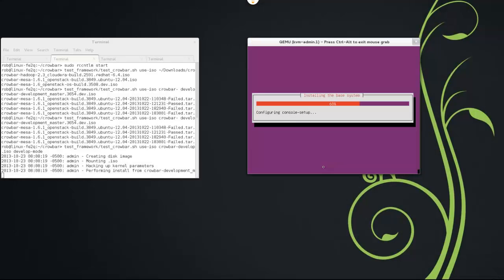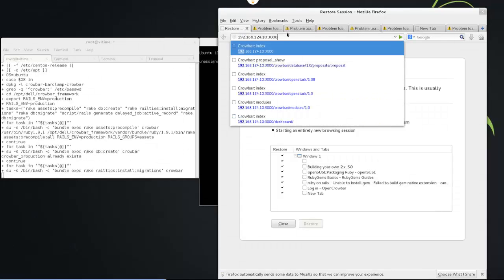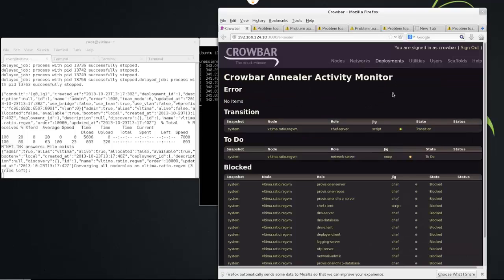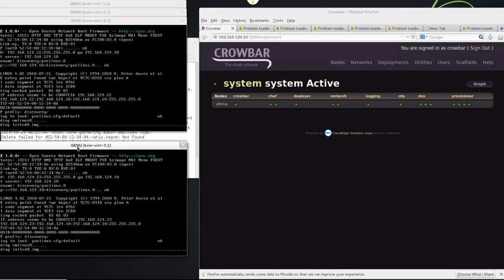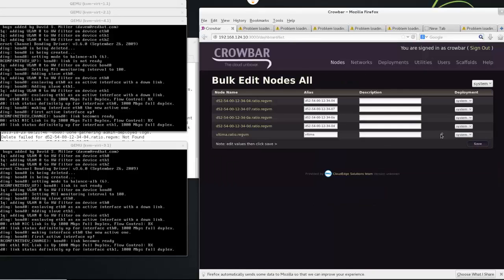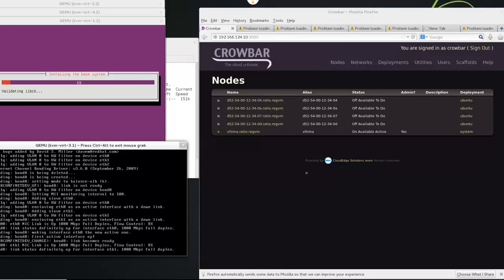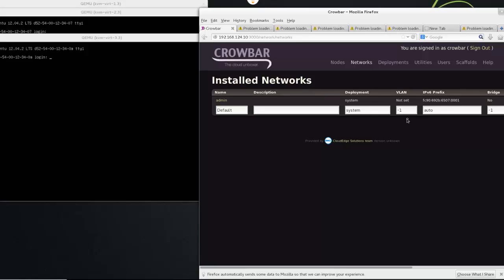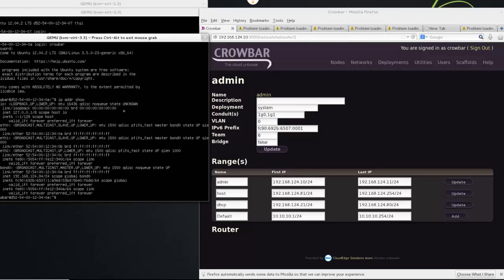Crowbar 2 Demo of Bootable Nodes (progress update)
This demo is a detailed review of current state of Crowbar 2 including the latest work to install the target operating system on nodes.